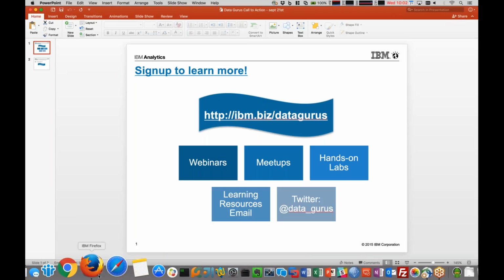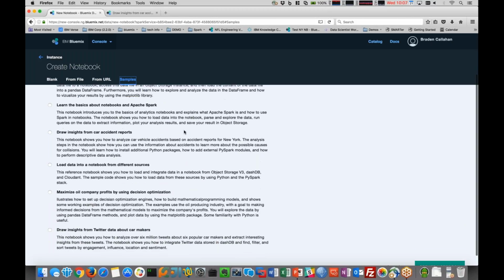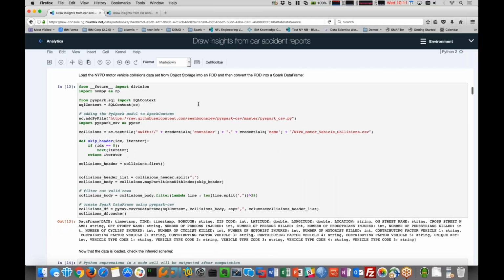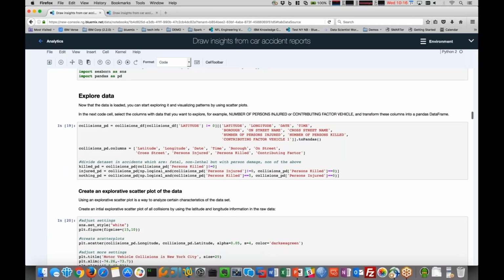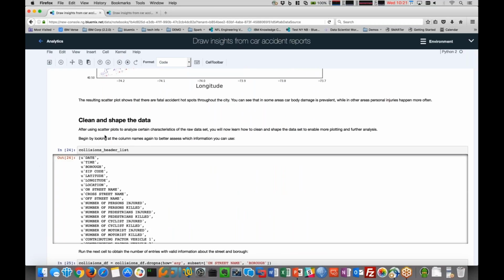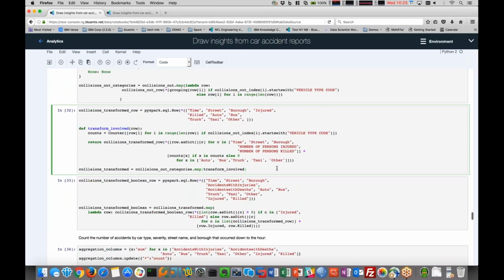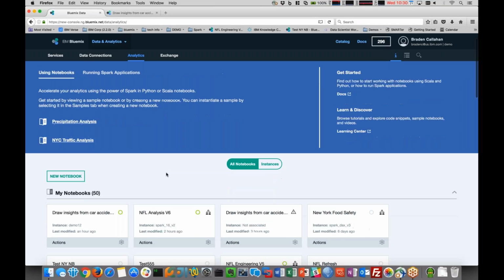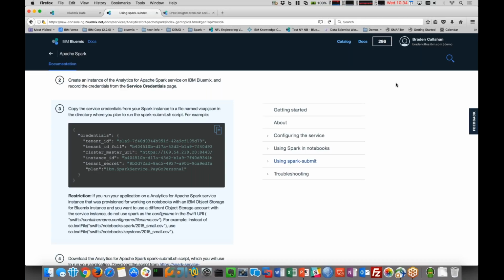Draw insights from car accident reports Python + apache Spark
This webinar demonstrates how to use python and Apache Spark to analyze car vehicle accidents based on a dataset of accident reports for New York. The analysis will show how to perform descriptive data analysis, and how to use the information about accidents to learn more about the possible causes for collisions. It will leverage PySpark modules, and matplotlib and seaborn libraries for visualization.